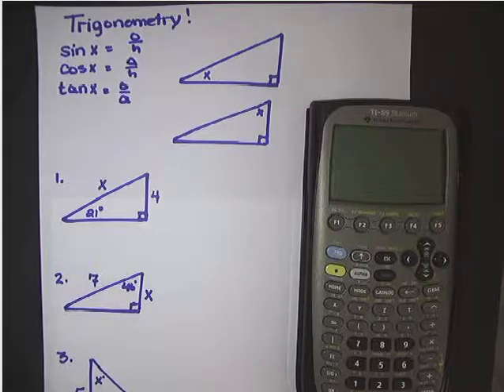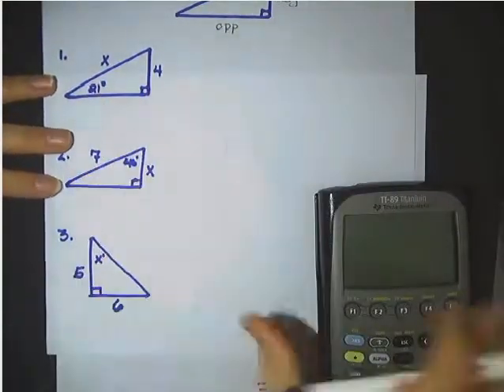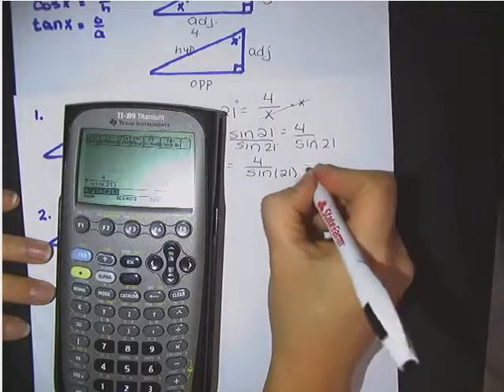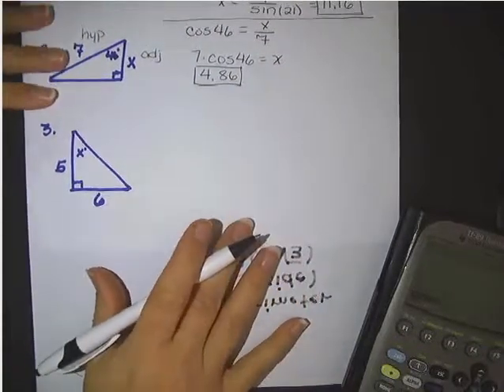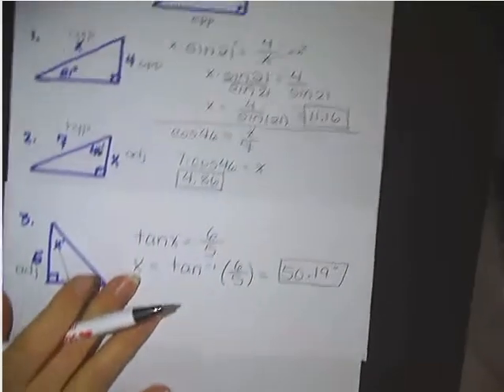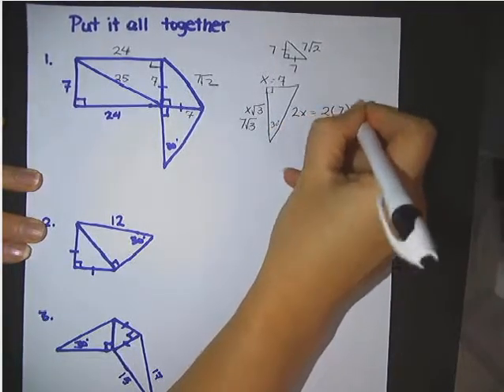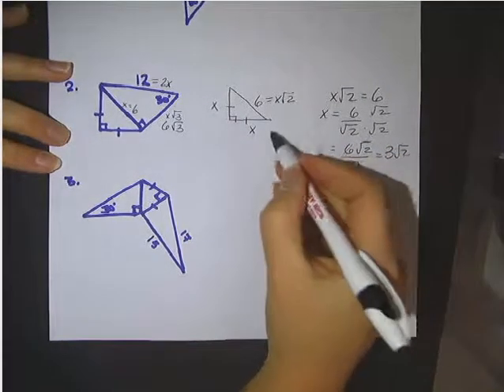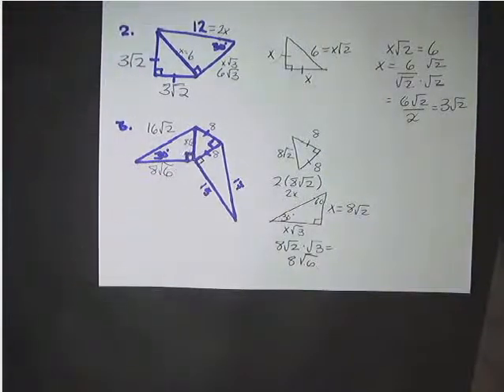Trigonometry for geometry (ch7)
Basic trig problems